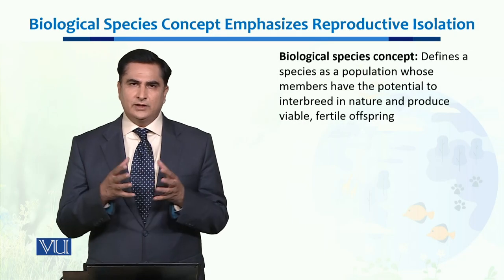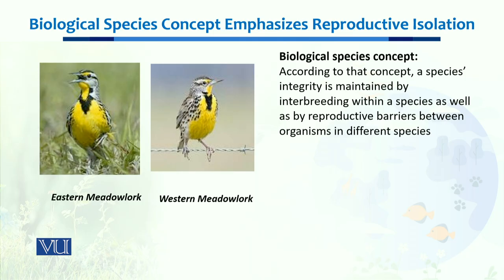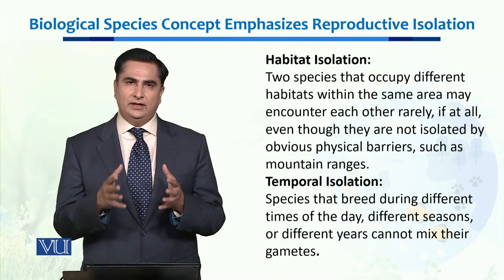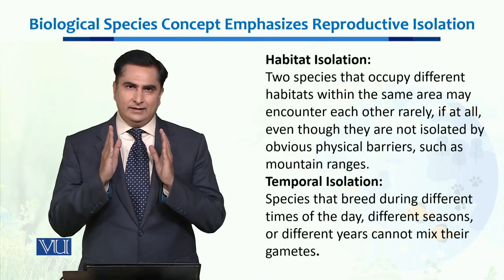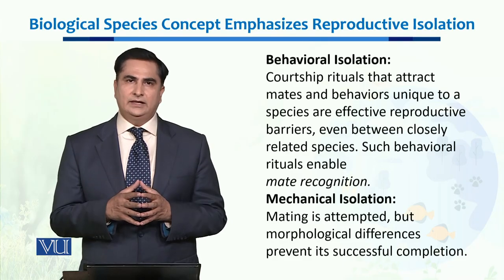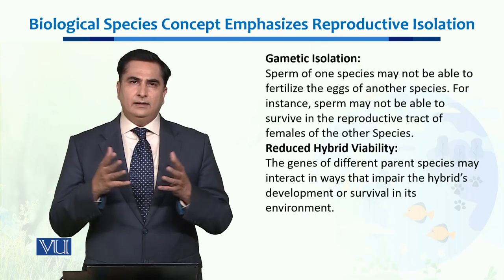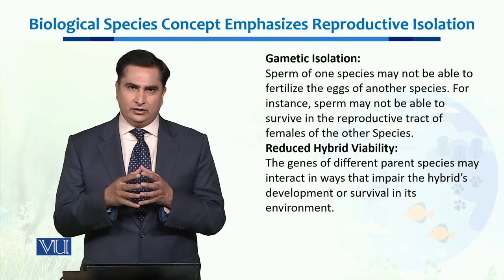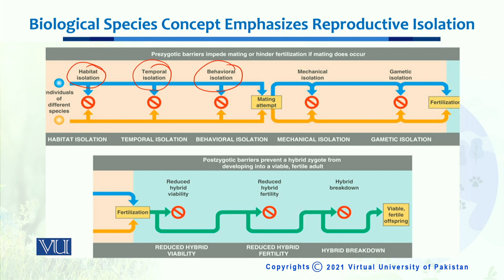Emphasizes Reproductive Isolation | Ecology, Biodiversity & Evolution-II | BT201_Topic031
Topic031: Biological Species Concept Emphasizes Reproductive Isolation
by Dr. Muhammad Arshad Malik